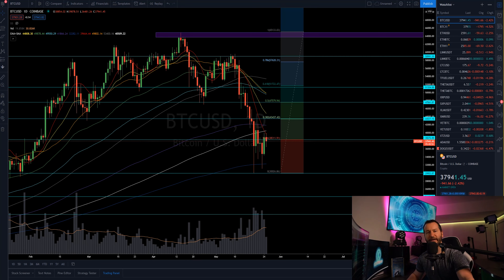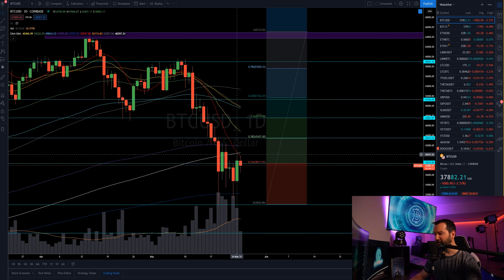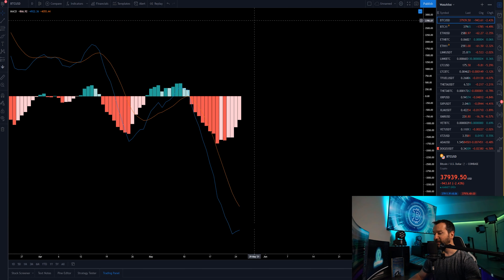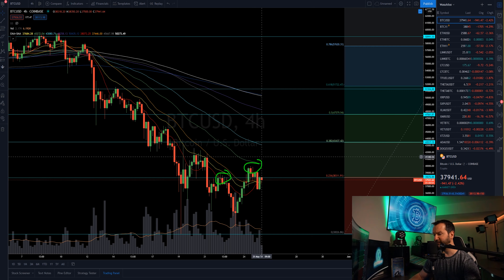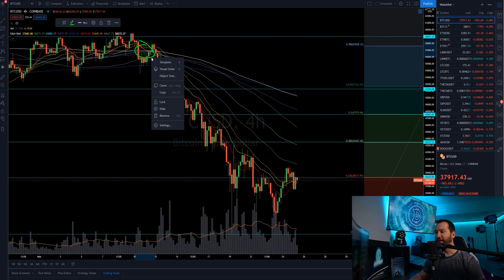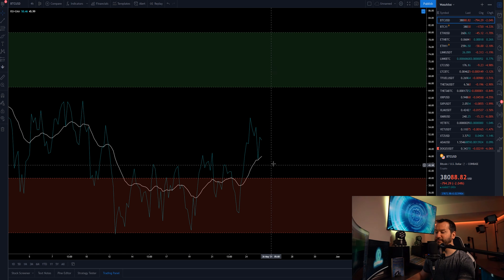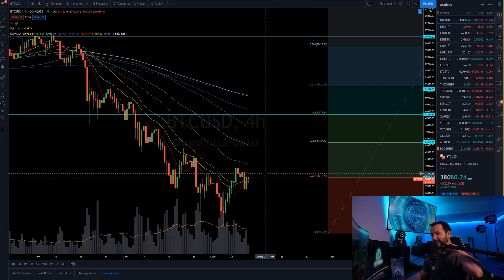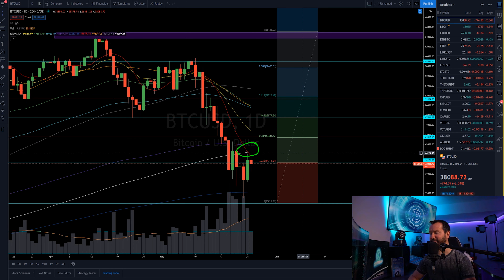BITCOIN - PRICE UPDATE - FINDING A BOTTOM? - PRICE PREDICTION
Time for a Bitcoin price action update! Are the bitcoin sellers done? Is Bitcoin working on a bottom? Kiel takes a look at the Bitcoin chart to get an idea as to where Bitcoin could be heading next!

[$1010 Bonus + $400,000 Trading competition + Free 15% APY]

Receive a $80 dollar welcoming bonus on Phemex with this link here!